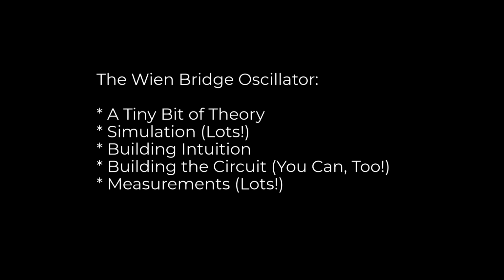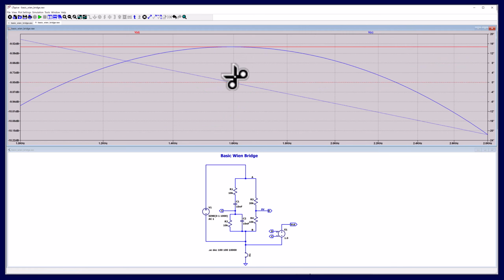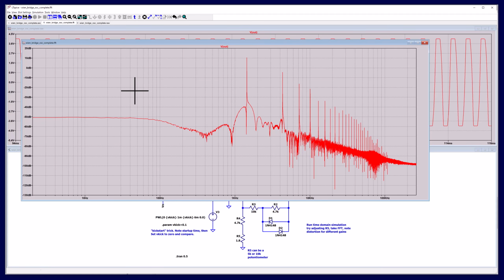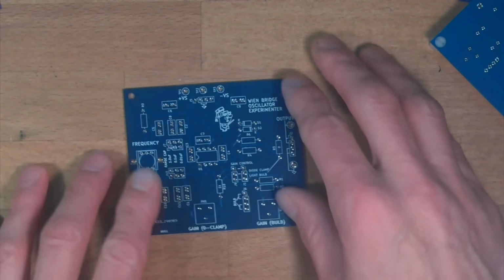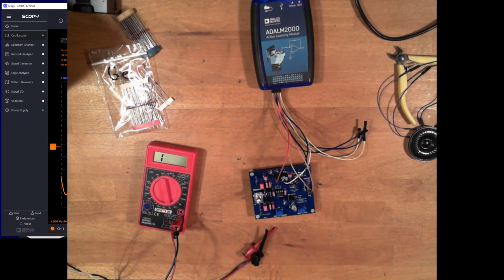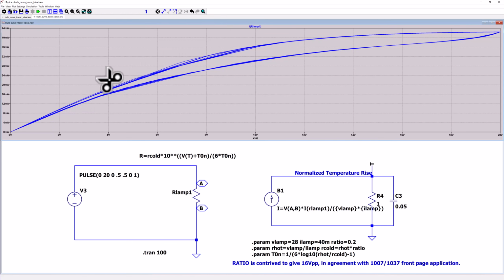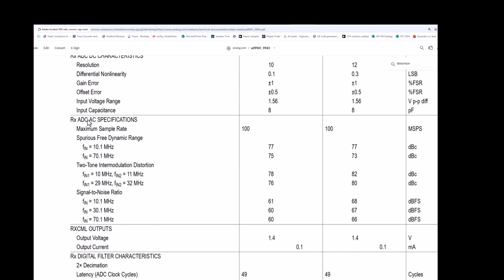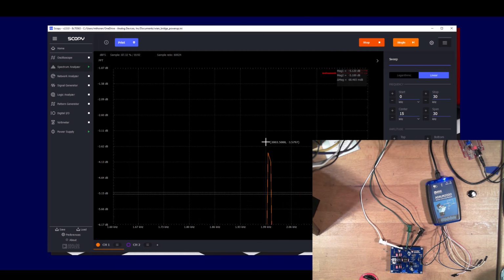A Low-Distortion Wien Bridge Oscillator You Can Build! (with Theory, Simulation, and Testing)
DEEP dive into Wien Bridge Oscillators... including how to build one yourself using ADI's open-source board design! (Yes it is long - use the timestamps to skip to what interests you.)

Timestamps:
3:05 Modern Applications of Low-Distortion Oscillators
5:00 The Wheatstone Bridge
8:30 The Wien Bridge
12:05 The Barkhausen Stability Criterion
13:20 A PERFECT Wien Bridge Oscillator :)
17:50 A Practical Wien Bridge Oscillator
26:20 Side Experiment: Asymmetrical Clipping and Harmonics
28:23 Enough Yapping, let's build something!
39:30 Power Check!
42:15 Performance Measurements: diode clamp gain control
48:30 Incandescent bulb properties
1:01:30 Incandescent bulb gain stabilization
1:04:25 ADALM2000 distortion limits
1:06:17 SoundBlaster!
1:10:11 Python script
1:13:55 DC1858 Jim Williams ultra-low distortion oscillator measurement
1:16:20 One more little experiment